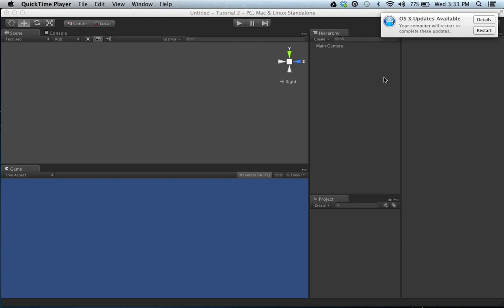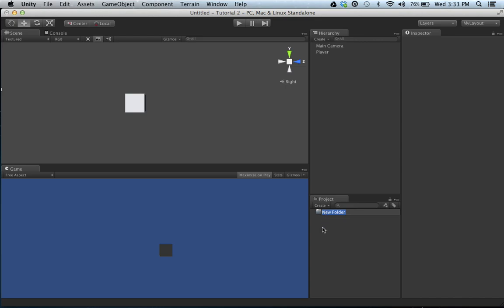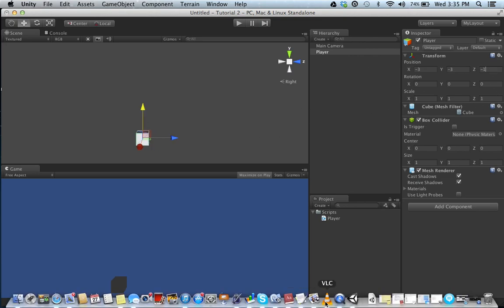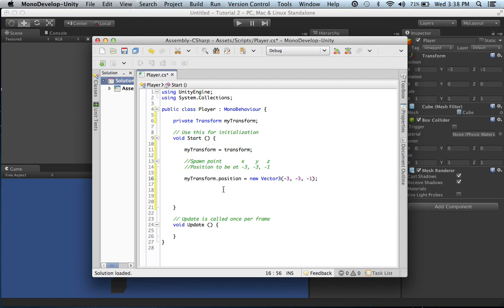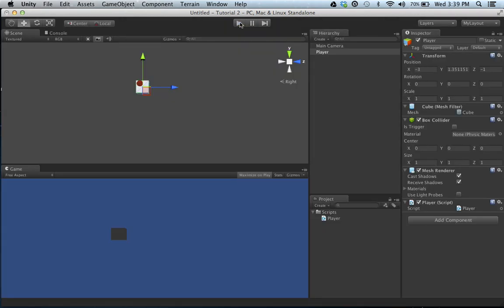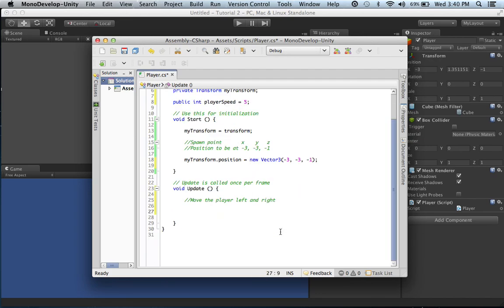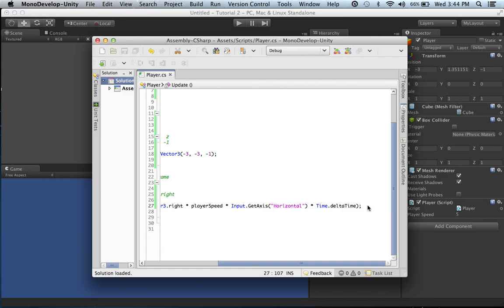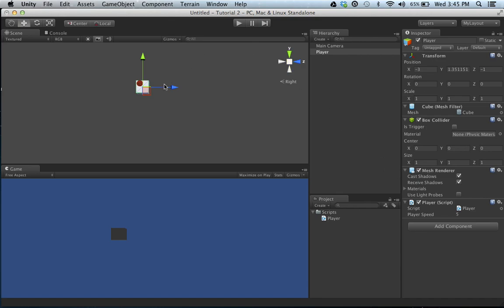Unity3d C# - PLAYER MOVEMENT - Space Shooter Tutorial